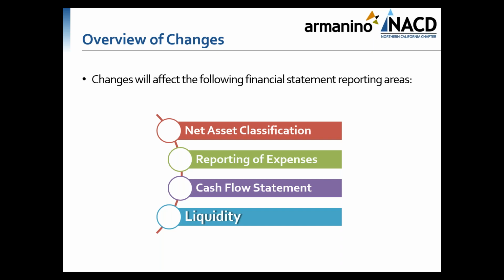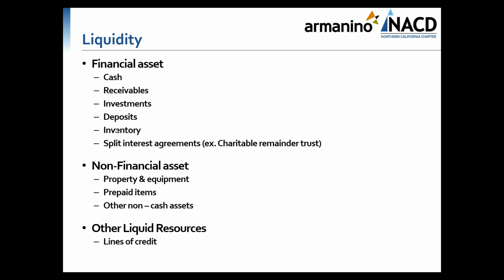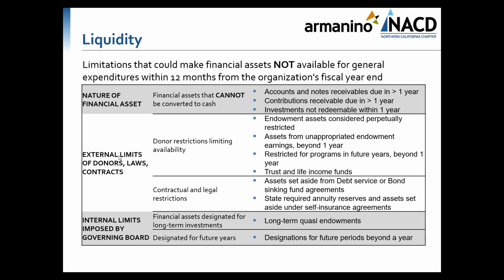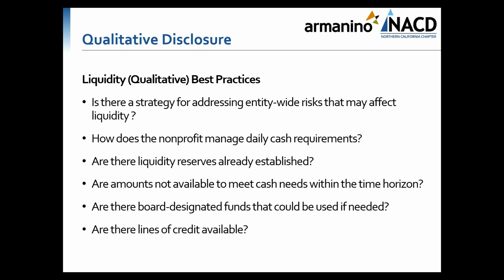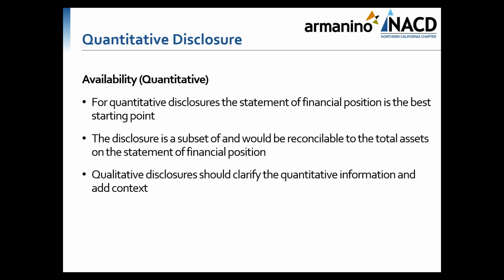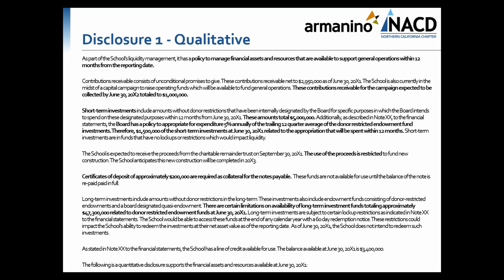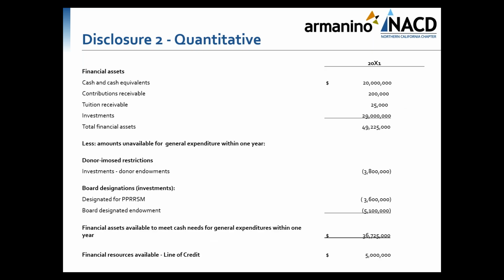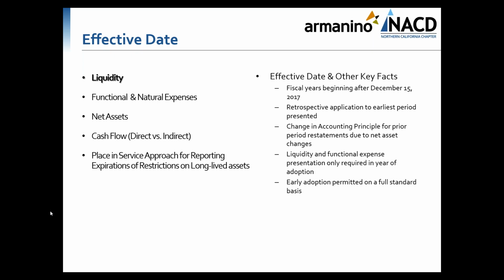New Liquidity Reporting Standards How Board Members Can Manage Their Nonprofit’s Message